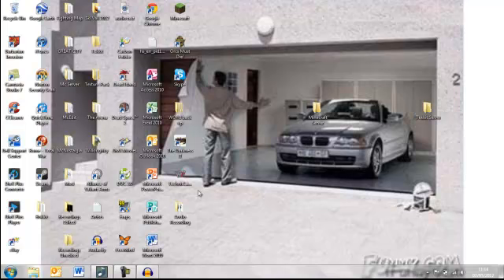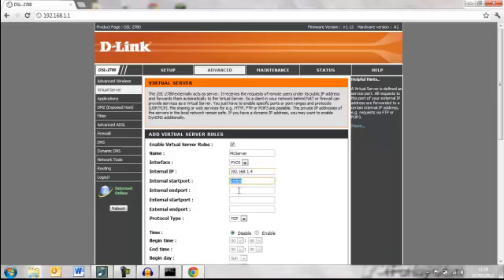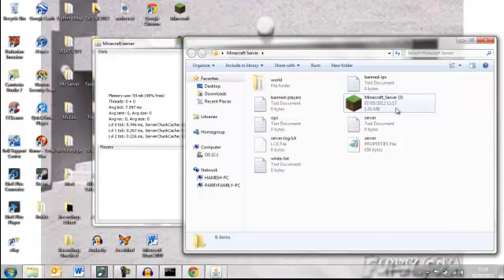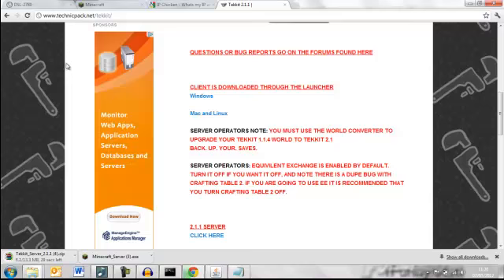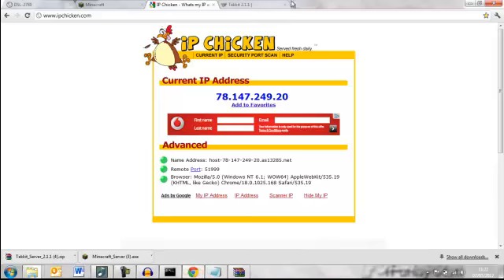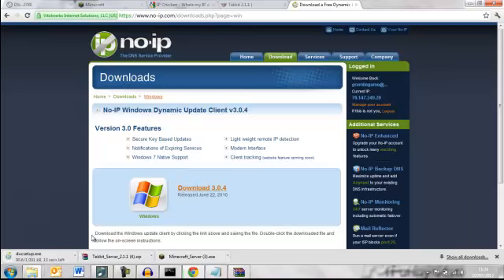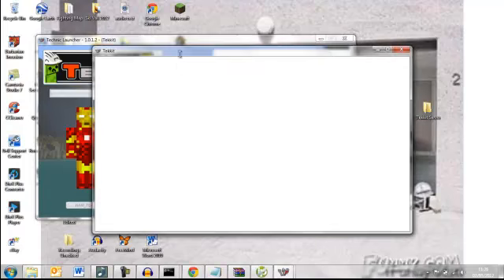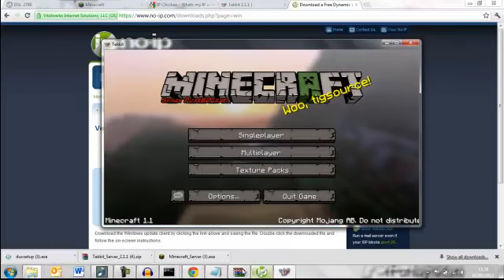How to set up a Minecraft and Tekkit Server with a custom domain name [EASY]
An easy tutorial How to set up a Minecraft and Tekkit Server with a custom domain name.